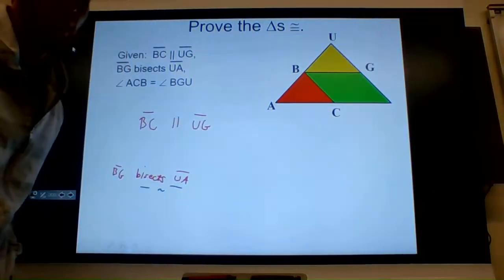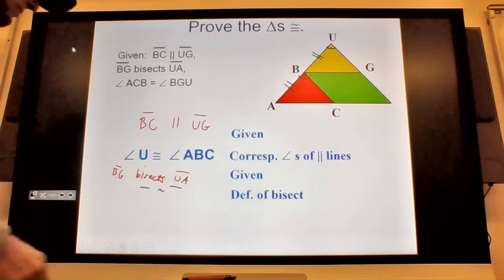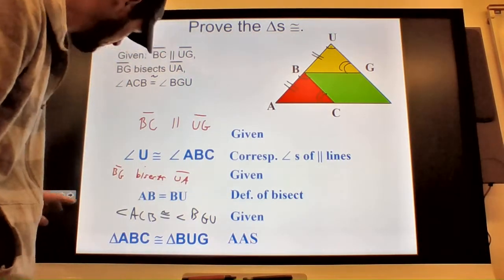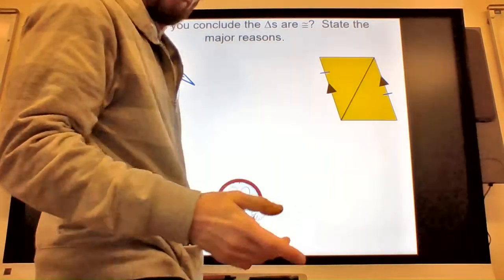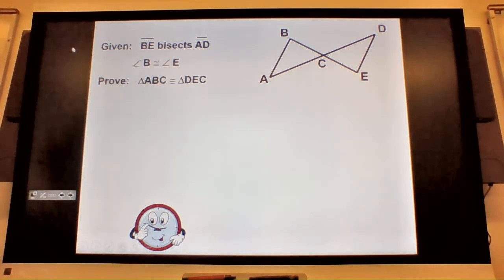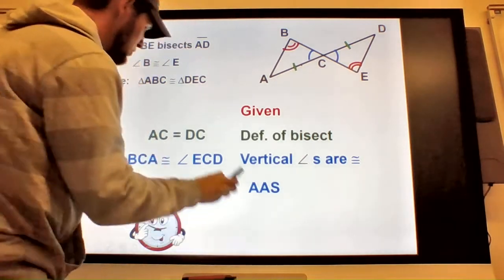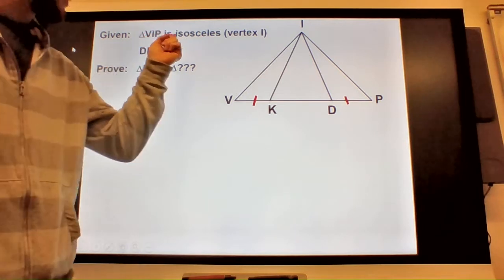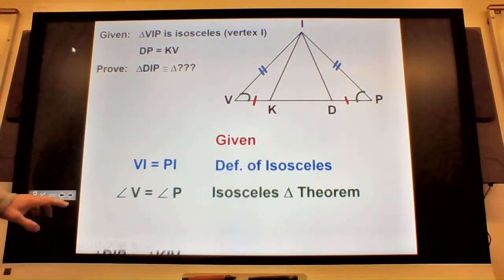7.13B Triangle Congruence Part 2